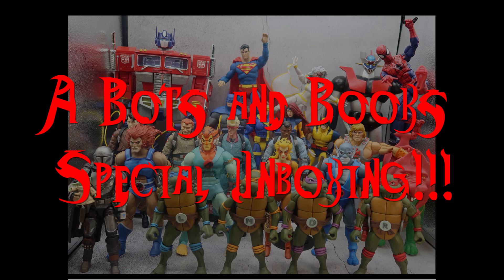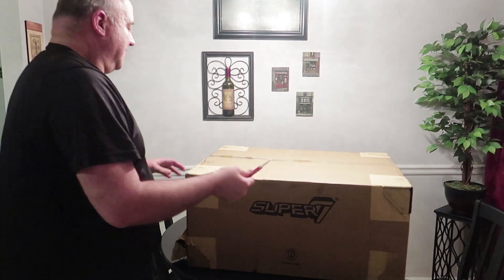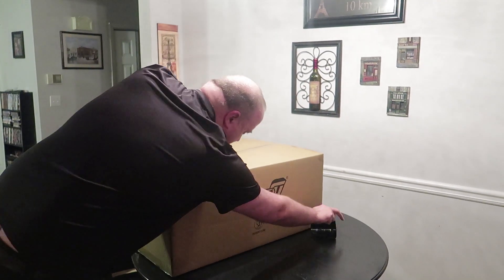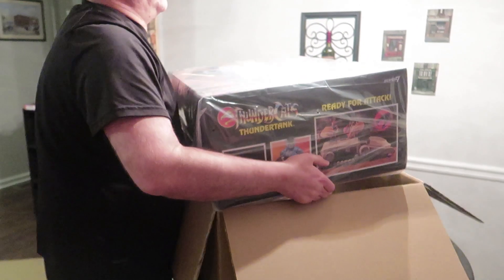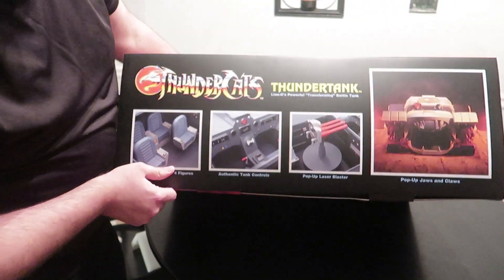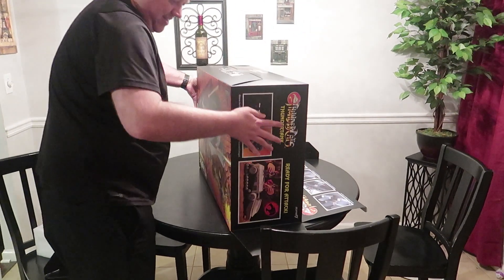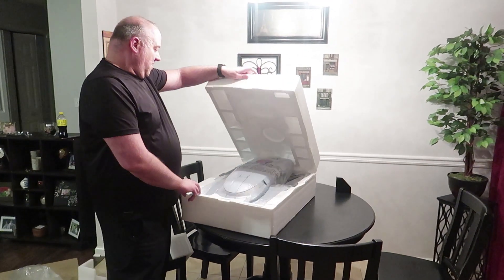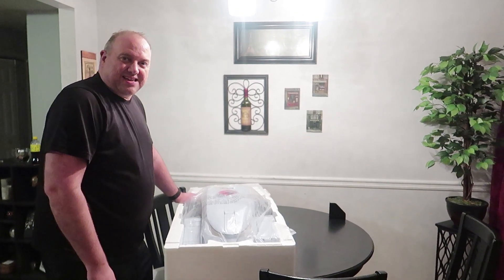Super 7 Thundercats: Thundertank Unboxing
It's here at last!